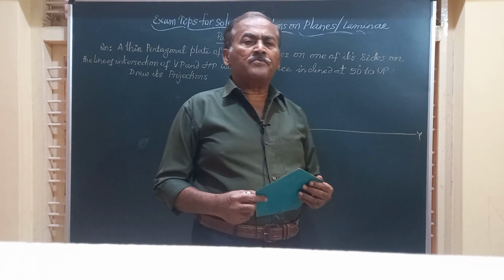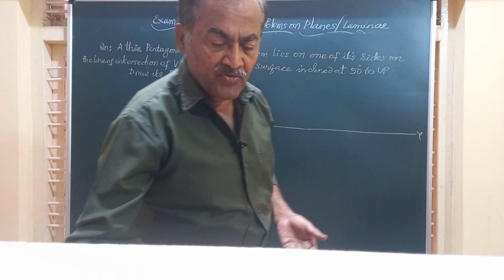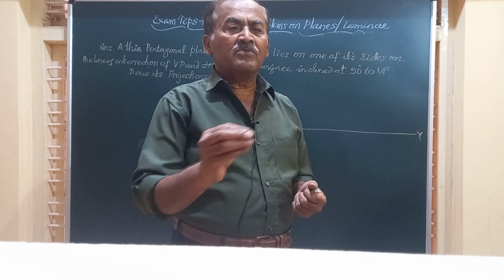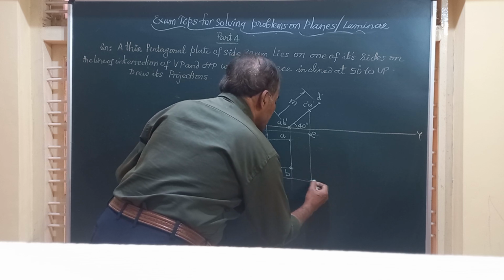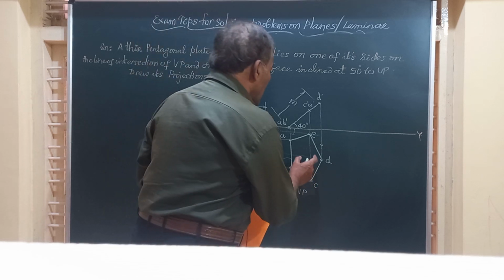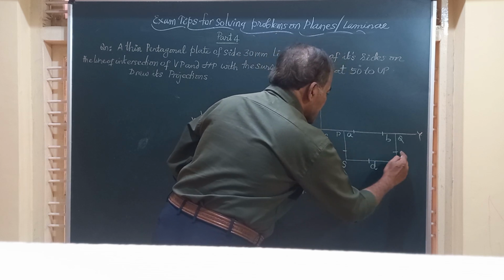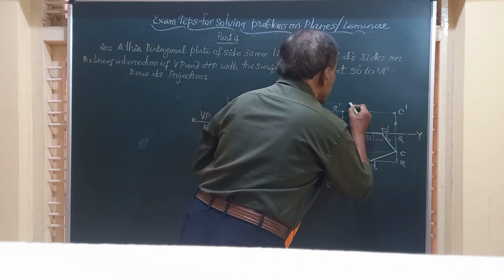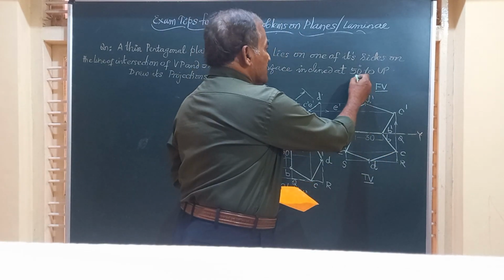Exam tips on Pentagonal Lamina lamina (video no 380) /Engineering Drawing